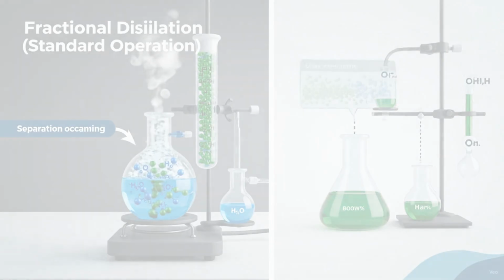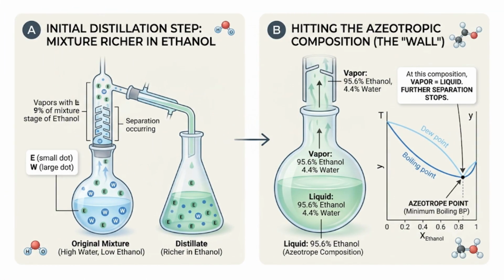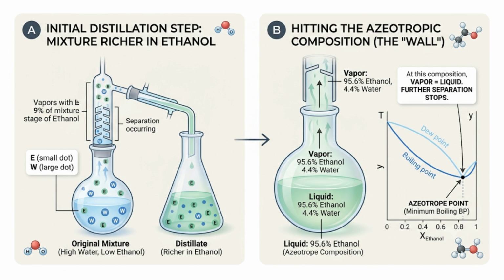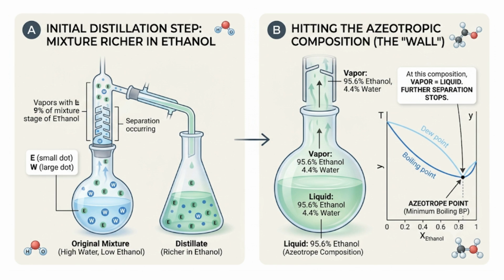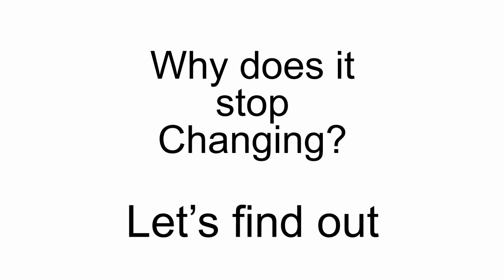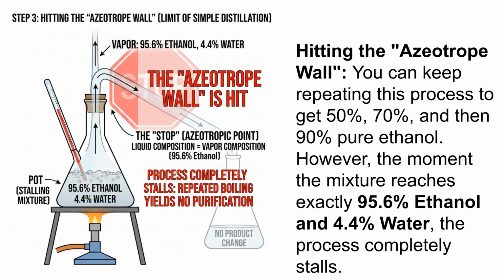Raoult's Law Class 12 Chemistry | JEE 2027 100% Fixed Marks Trick! 🚀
Confused by Vapor Pressure numericals in JEE? Most students lose marks simply because they miscalculate mole fractions or confuse pure components with mixtures in Dalton's law combinations.

Don't let a simple math slip-up ruin your physical chemistry score—this 4-minute breakdown changes everything!

🚀 Want to clear your STEM exams with ease? Test yourself right now! Download the WaveEduAI app to practice free exam-style mock questions on this topic What You Will Master in This Video

1. The Volatile Battle: Why binary liquid-liquid solutions don't behave like pure solvents.

2. Raoult's Law Decoded: The direct linear relationship between partial vapor pressure and mole fraction .

3. The Master Formula: How to effortlessly calculate total pressure without getting confused by the variables:

Ideal vs. Non-Ideal Preview: The exact transition point where solutions stop obeying the linear equation.